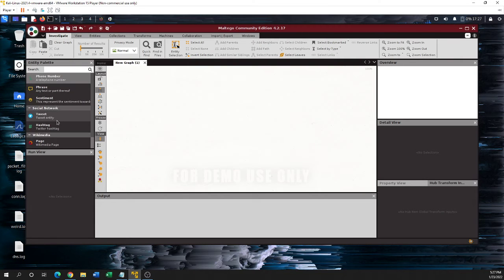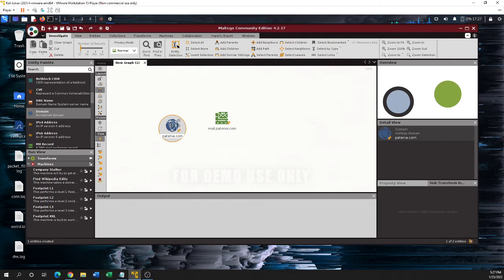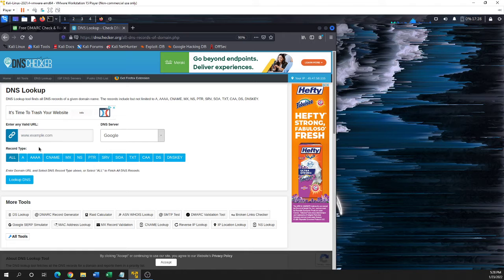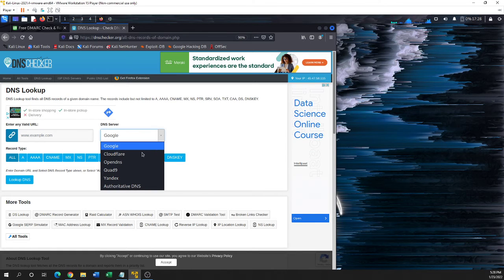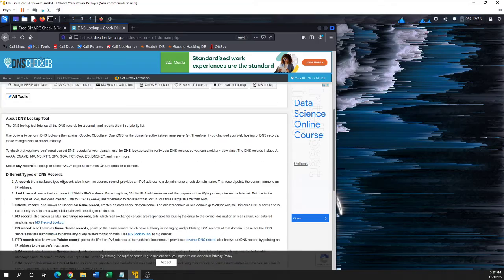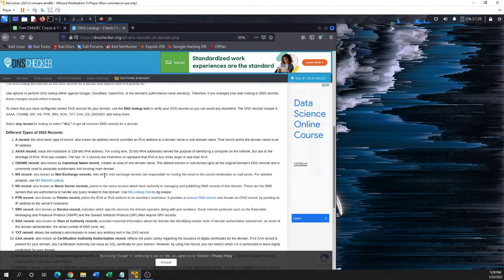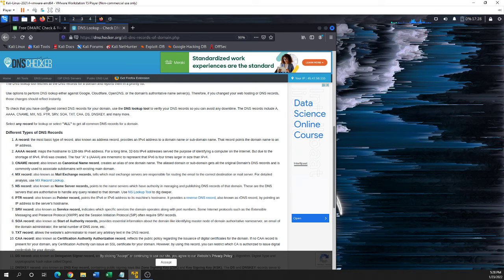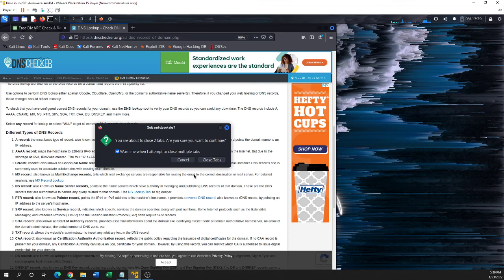CYB 503 Week 1 Lab 2